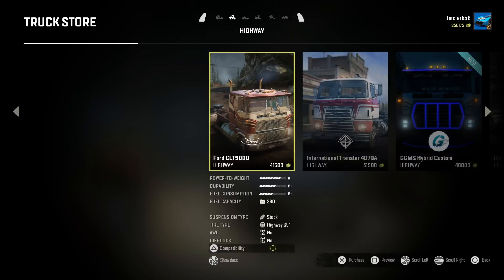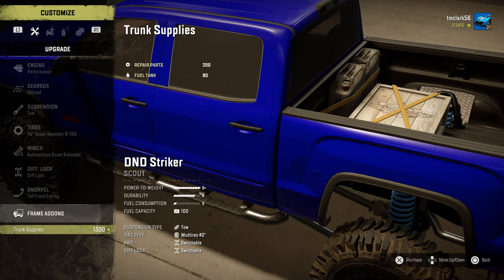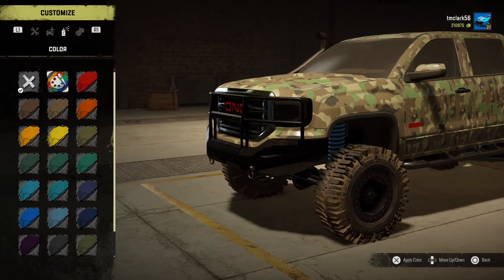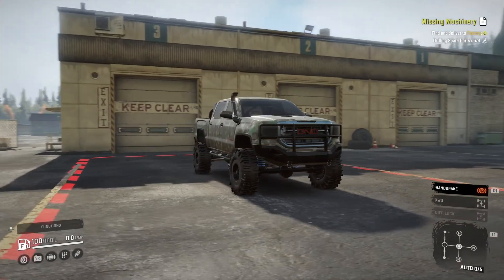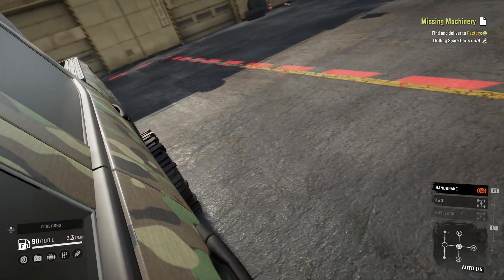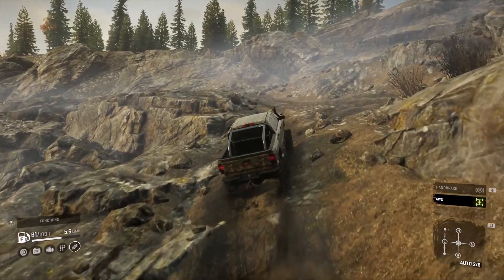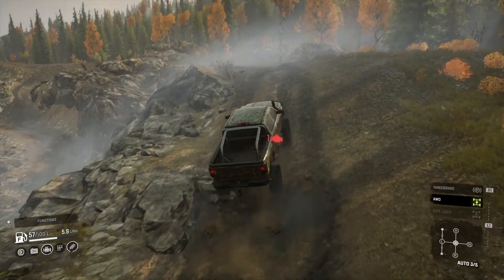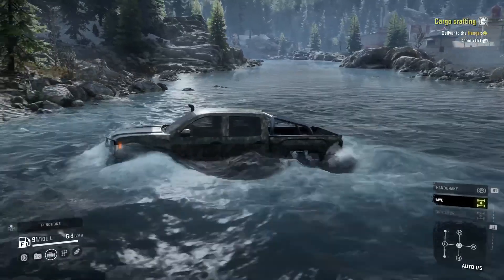SnowRunner - DND Striker - a Console Mod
A demo and review of the DND Striker a 4-door, 4x4, scout pickup truck.